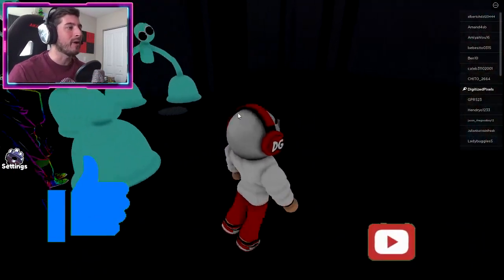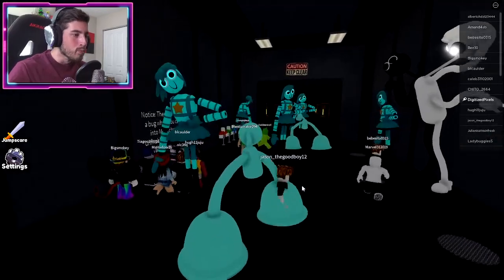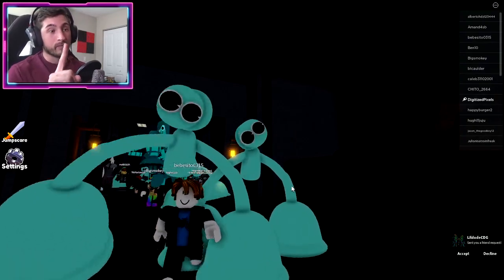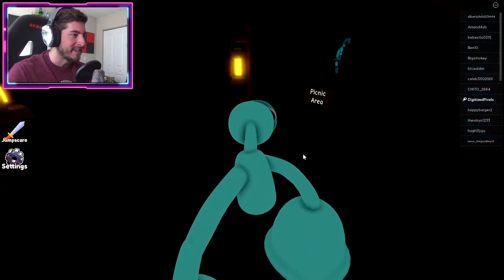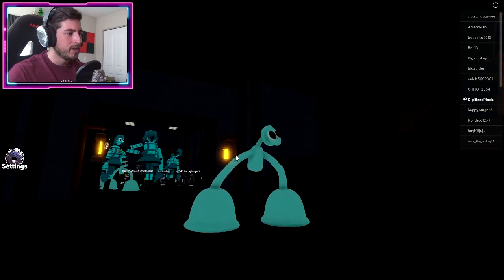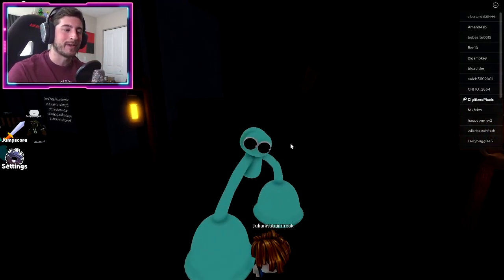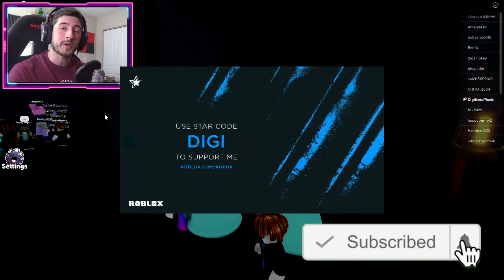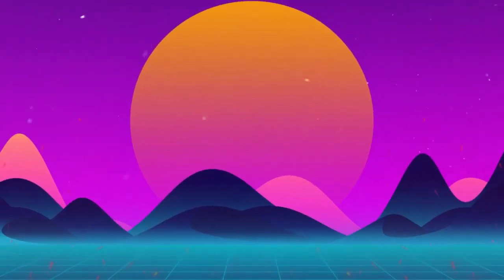How to become TEAL (CHAPTER 2 CONCEPT) ACCURATE RAINBOW FRIENDS - Roblox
I'll be showing you guys How to become TEAL (CHAPTER 2 CONCEPT) ACCURATE RAINBOW FRIENDS - Roblox